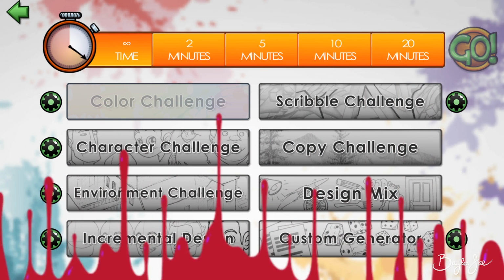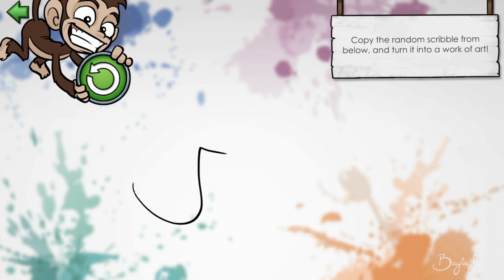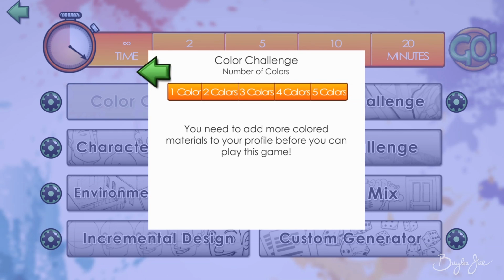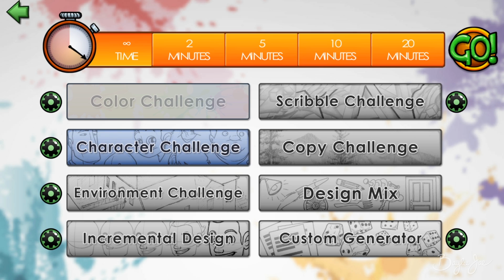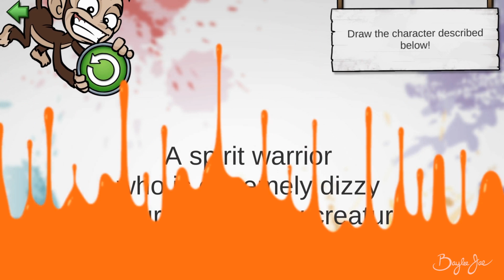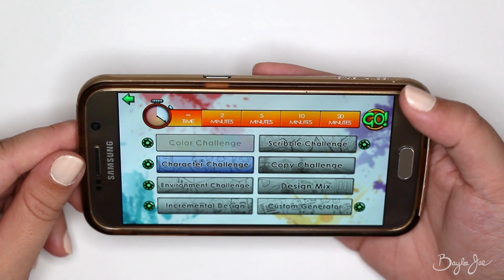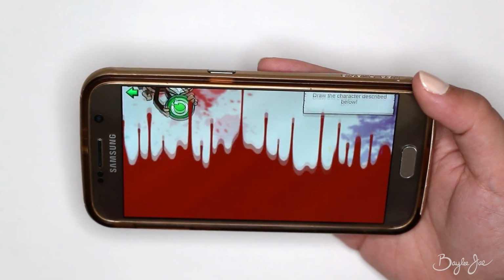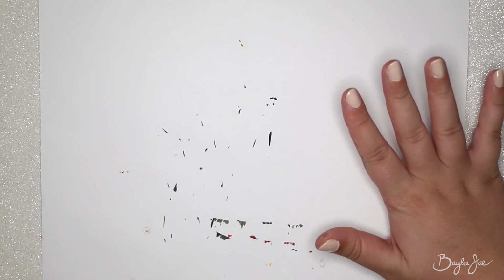DON'T KNOW WHAT TO DRAW?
MATERIALS:
-Prismacolor Col-Erase pencils
-Prismacolor Col-Erase pencils
-Copic Multiliners
-Copic Markers
-Uniball Signo white gel pen
-Hammermill Color Copy Digital, 100lb